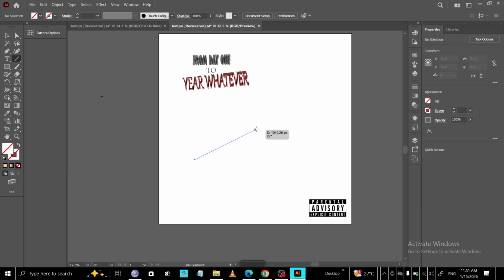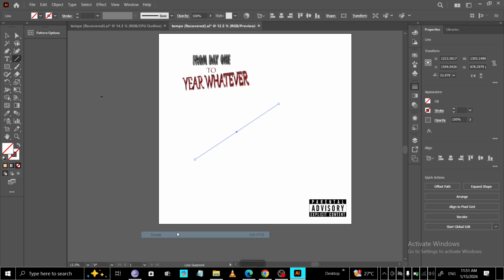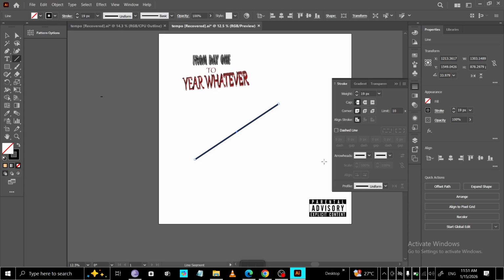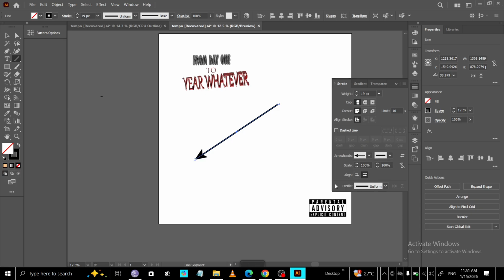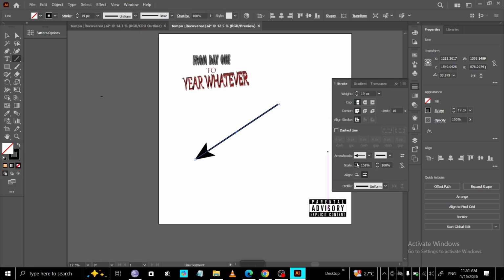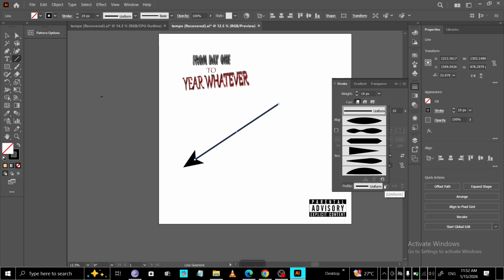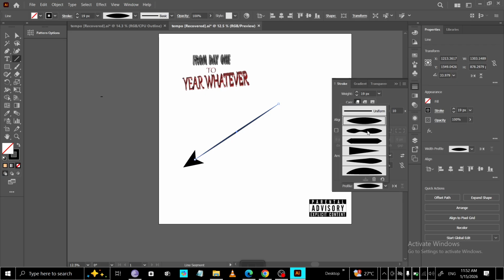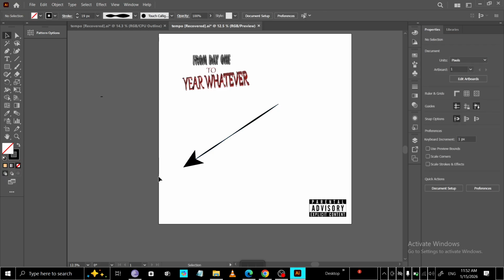How to Make Arrow in Adobe Illustrator 2026 (Create Custom Arrows Using Stroke and Shapes)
how to make an arrow in Adobe Illustrator using simple and precise methods. You’ll learn how to create arrows with the Stroke panel, apply arrowheads to lines, and design custom arrow shapes from basic tools.

The video also covers common issues like arrowheads not appearing, adjusting arrow size and position, and converting arrows into editable shapes.